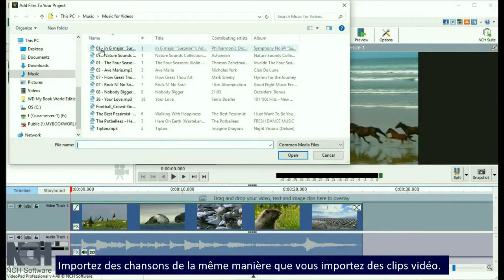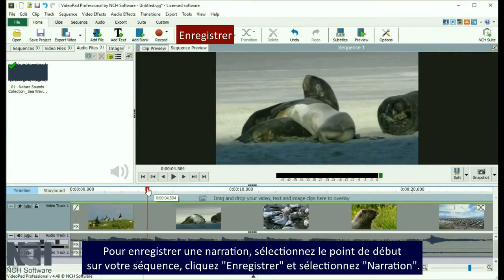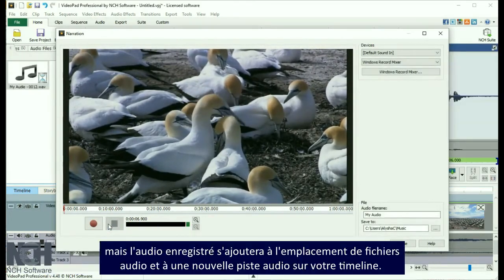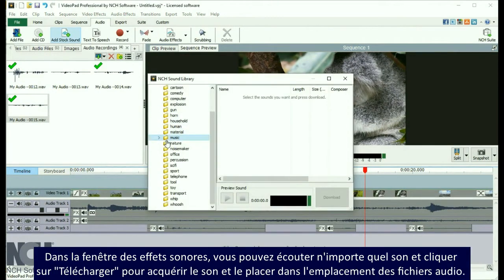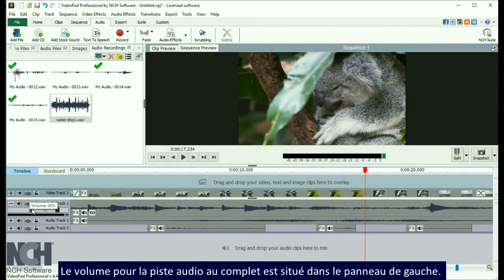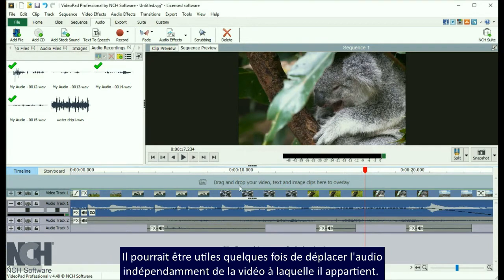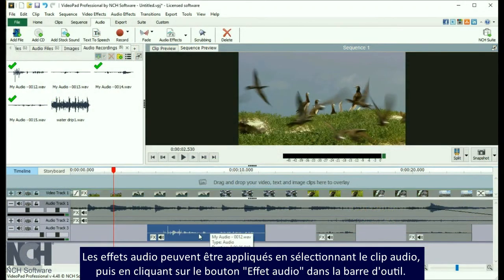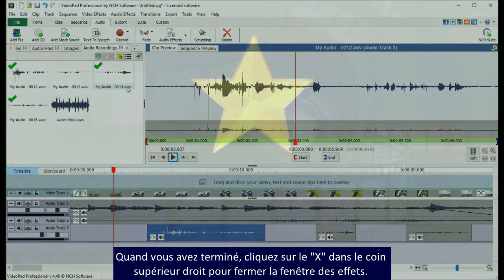Ajouter de l'audio à une vidéo avec VideoPad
Cette vidéo (sous-titrée en français) vous indique comment ajouter de la musique, ou autre fichier audio à vos vidéos facilement avec le logiciel VideoPad de NCH Software.

Vous avez besoin d'aide avec VideoPad? Consulter le manuel d'aide